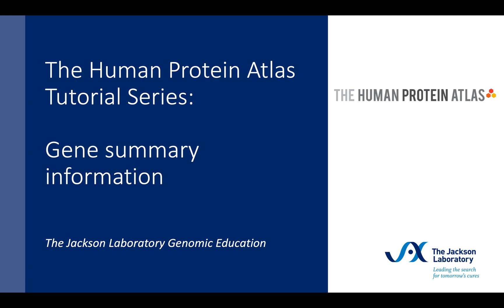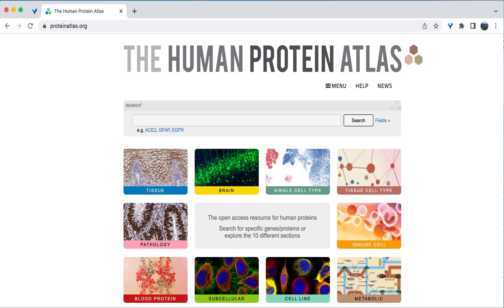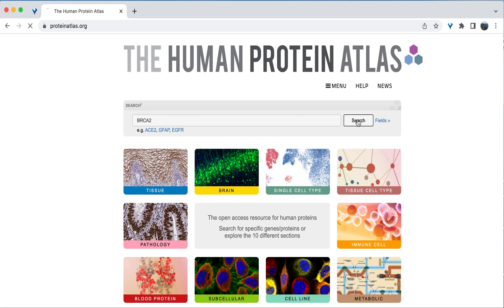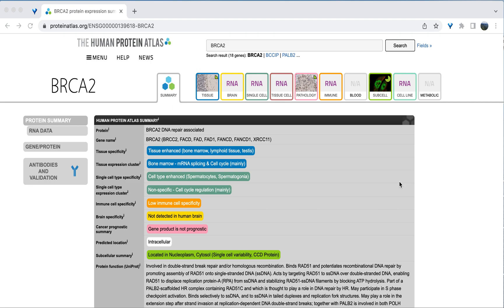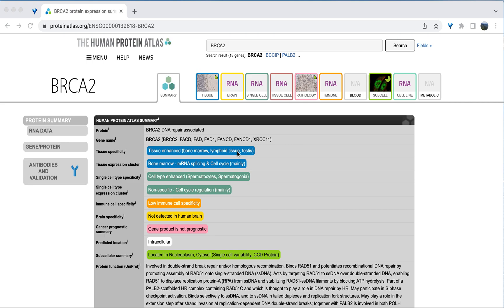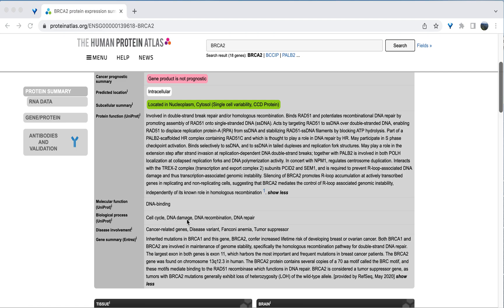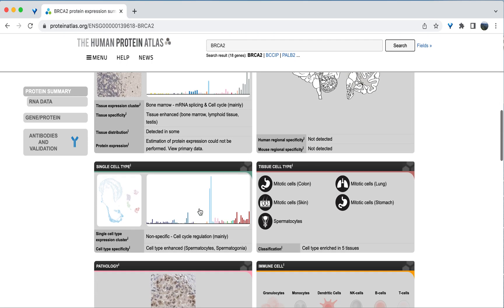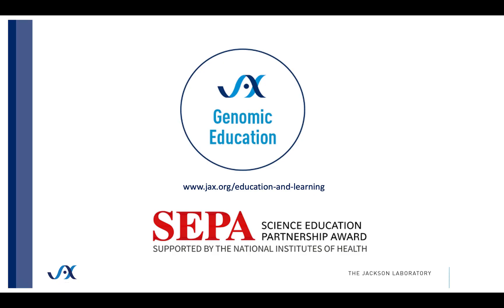The Human Protein Atlas Tutorial Series: Gene summary information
This video is part of The Human Protein Atlas Tutorial Series provided by the Genomic Education team at The Jackson Laboratory. This video demonstrates how to search for a gene of interest on The Human Protein Atlas database and how to navigate the gene summary information.